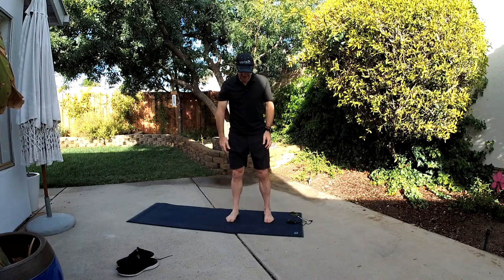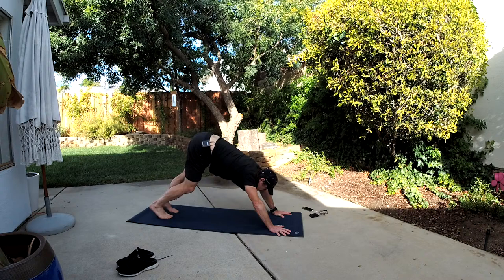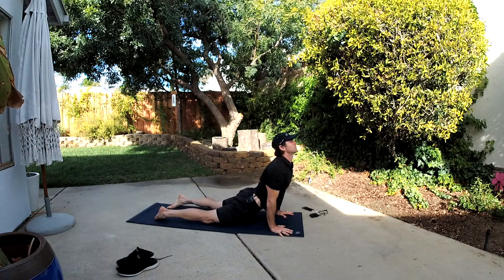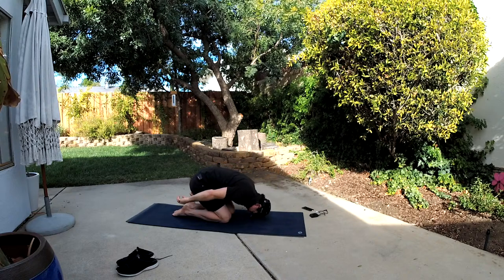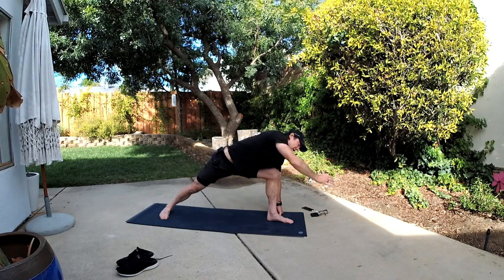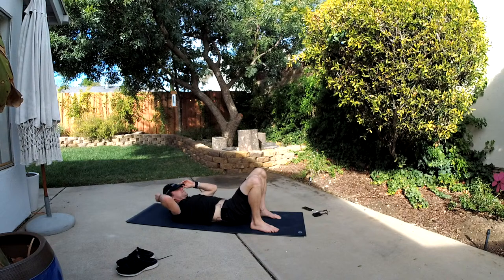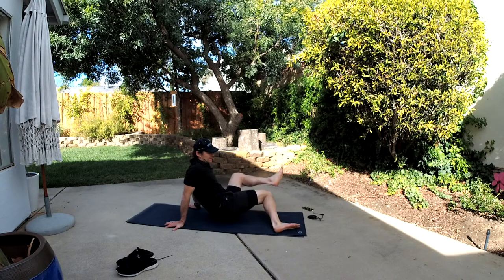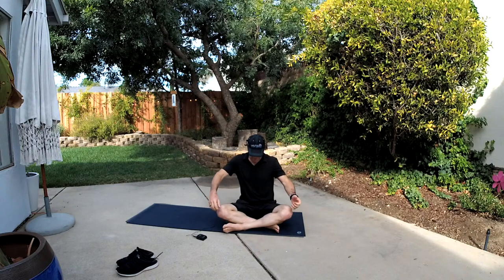Class 258 - Yoga for Athletes - Flow Core & Hips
About Me: I’m an endurance athlete, yoga teacher, and creator of Conscious Endurance, a movement of like minded people who want to live & maintain an active, healthy 100+ years! Join us!!